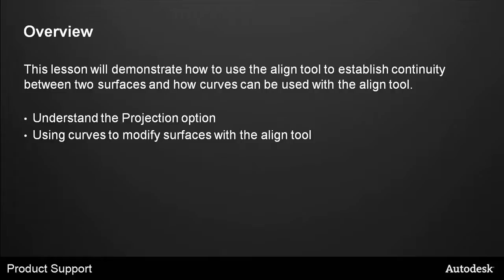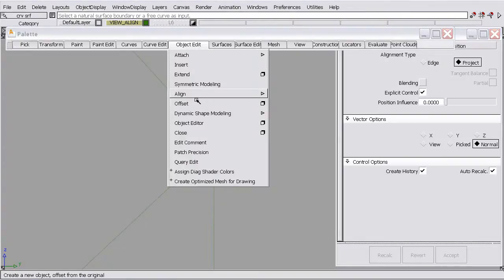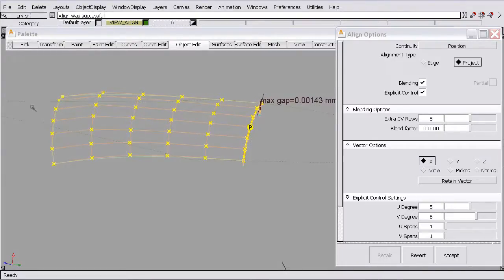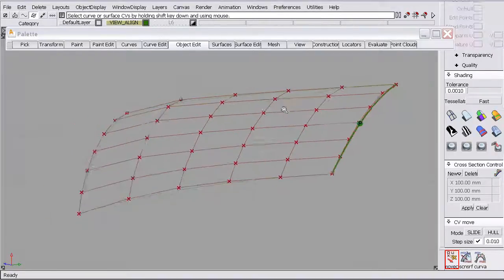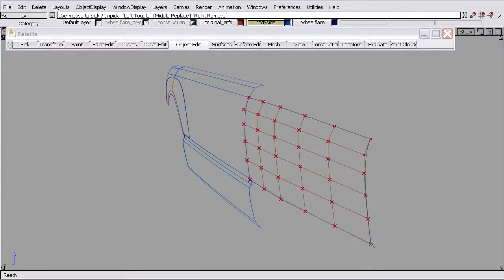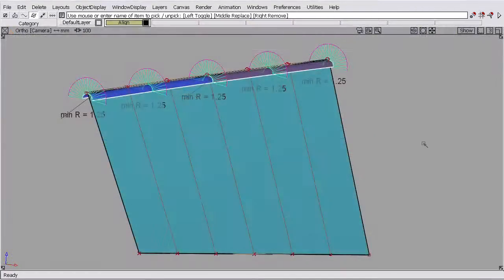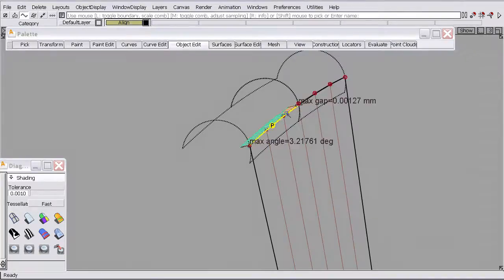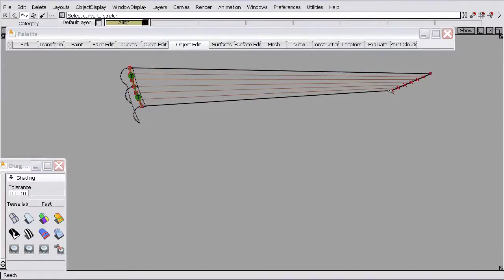Autodesk Alias Align Tool Part 5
In depth Look at the Align tool inside Alias. Explained by Barry Kimball. Note that the capabilities shown are for Alias Automotive and Surface, but much of this can be done in Alias Design as well. Part 5 of 5